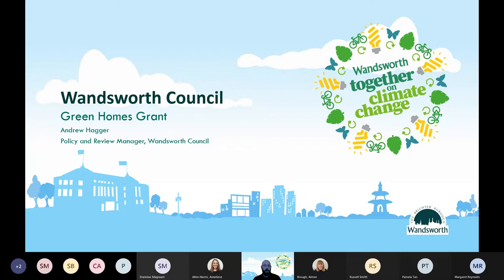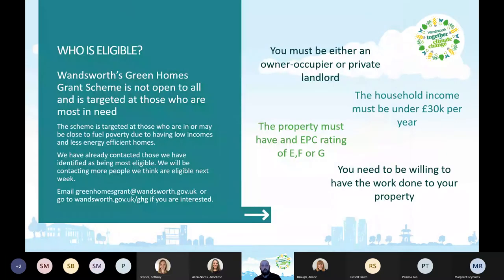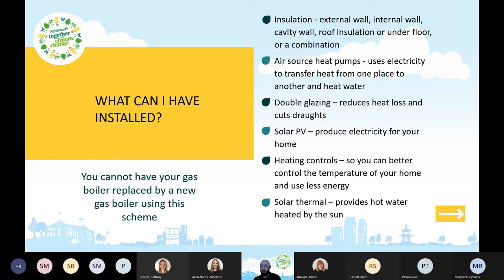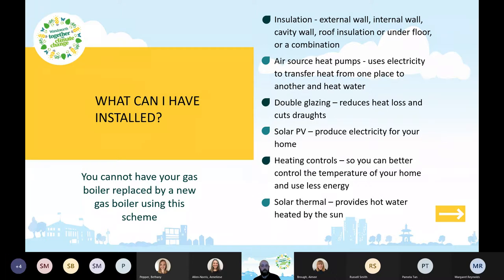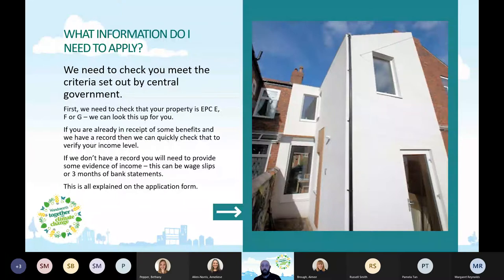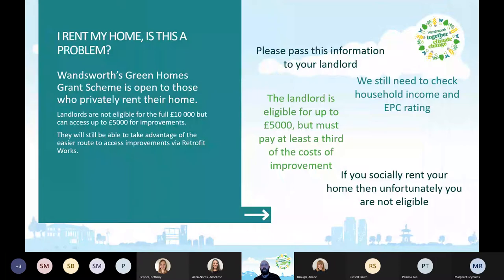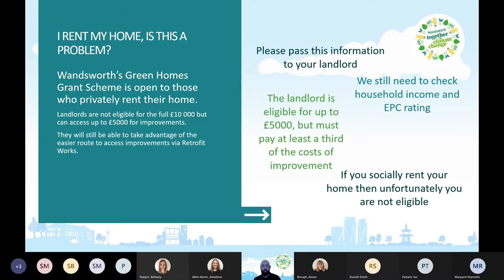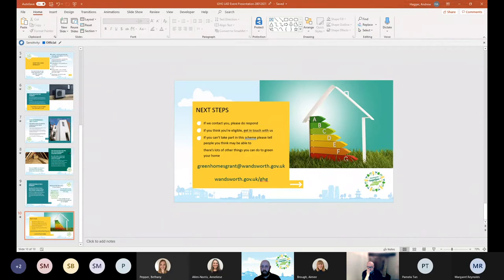Green Homes Grant - open discussion event Jan 2021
The Green Homes Grant is a scheme for homeowners and landlords in England to support the installation of energy efficient and low-carbon heating improvements to their homes. This could help save up to £600 a year on energy bills and make homes warmer and more comfortable for the people living in them.